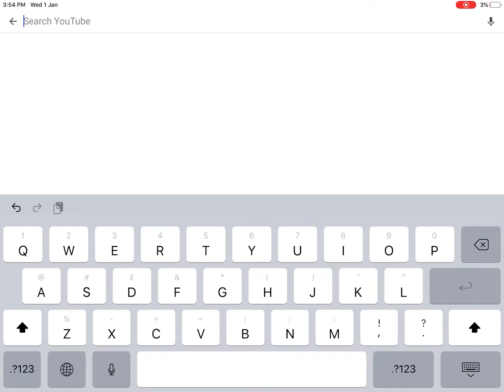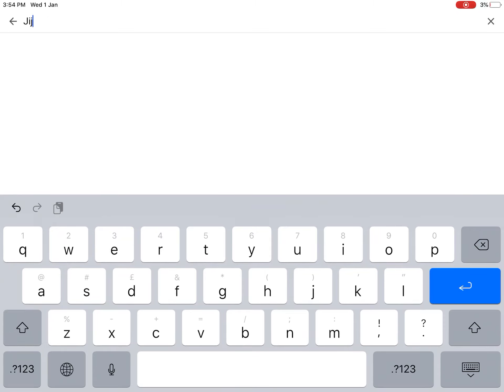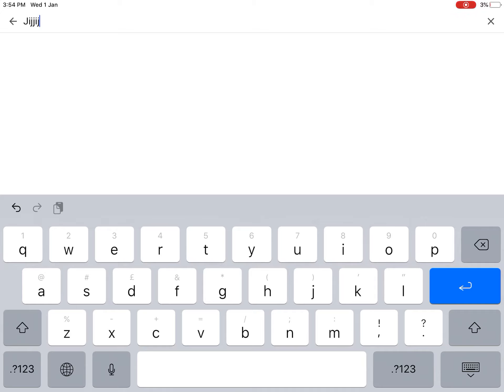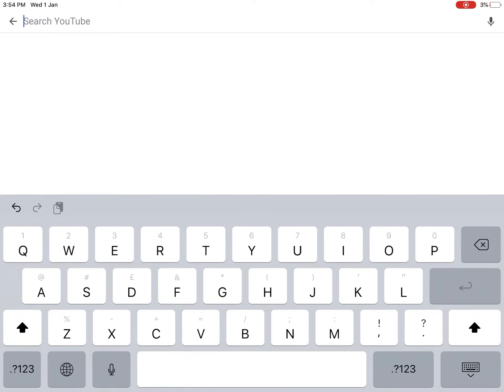How to show the keyboard when it’s not showing on the iPad.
Guys this way will definitely help, I suggest my first option is better.